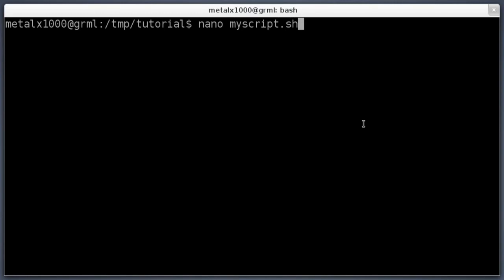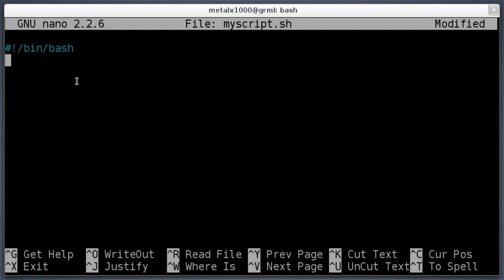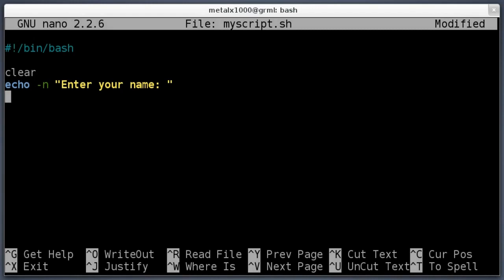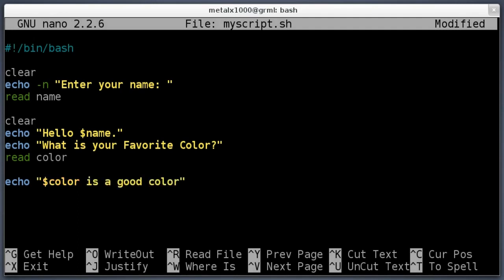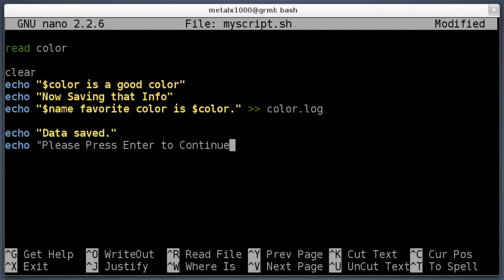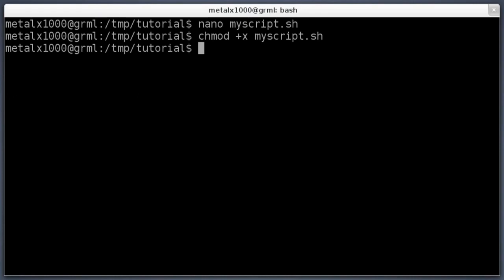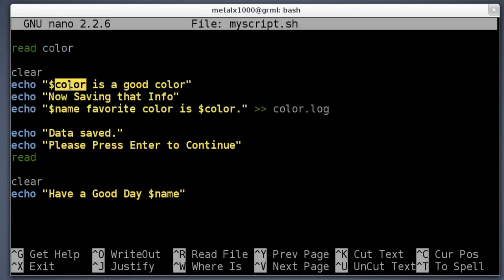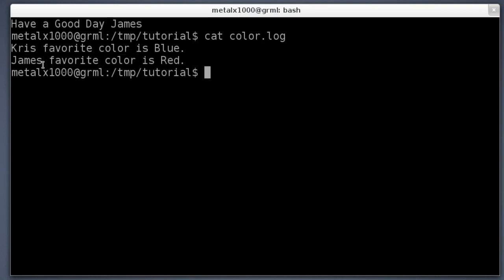Shell scripting Tutorials | Understand Linux Shell and Basic Shell Scripting Language with Examples.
Understand Linux Shell and Basic Shell Scripting Language for Beginners.